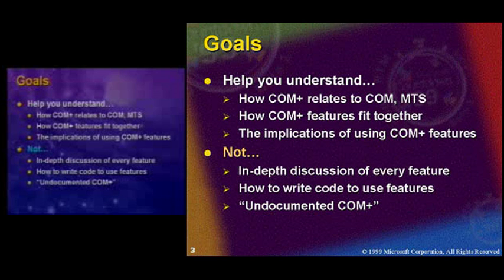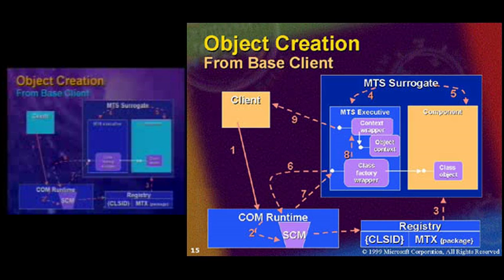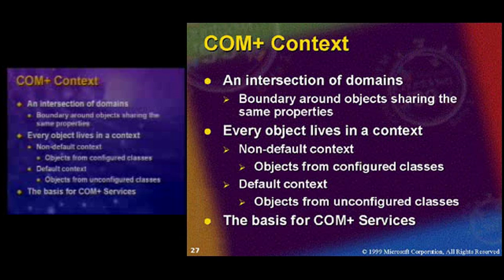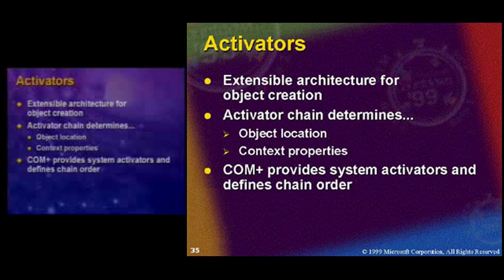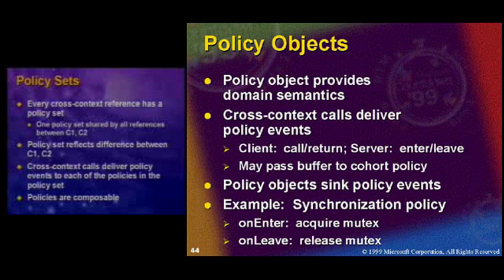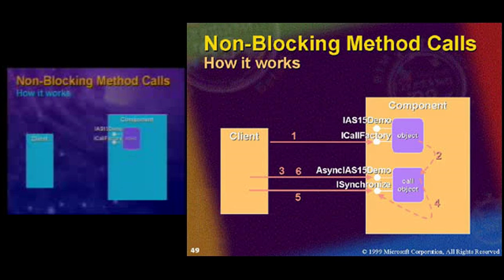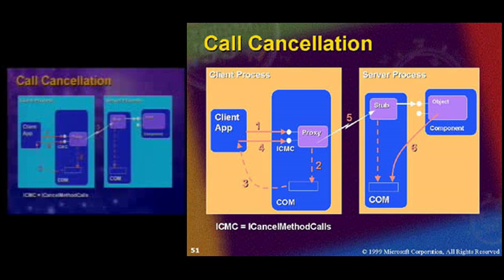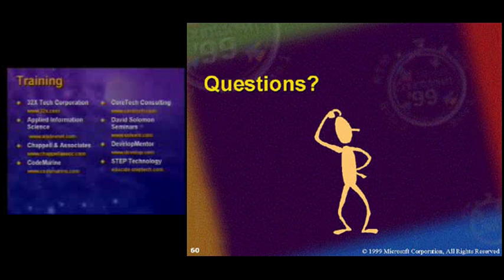PDC 1998 - COM+ Internals - Mary Kirtland - 1998/10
Event: Professional Developers Conference 1998
Series: COM+ Resource CD
Title: COM+ Internals
Speaker: Mary Kirtland
Date: 1998/10